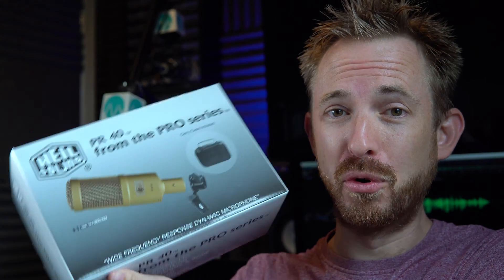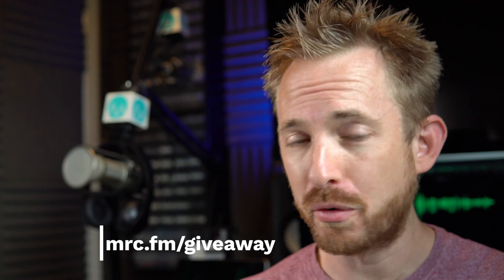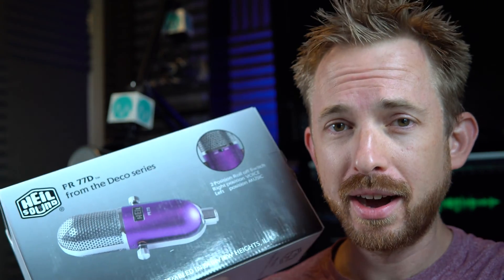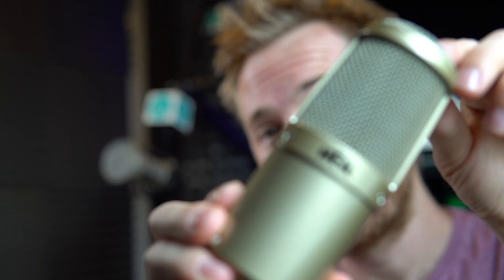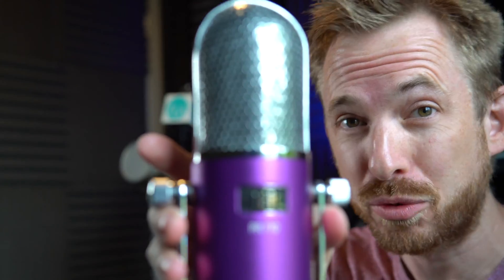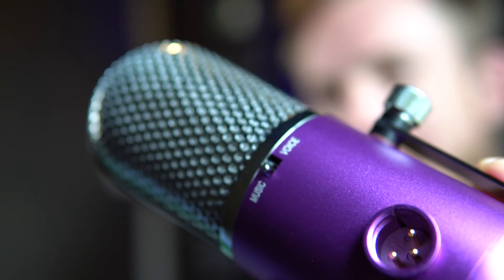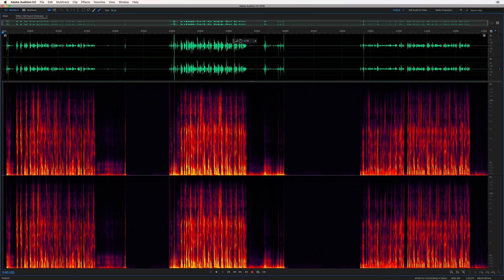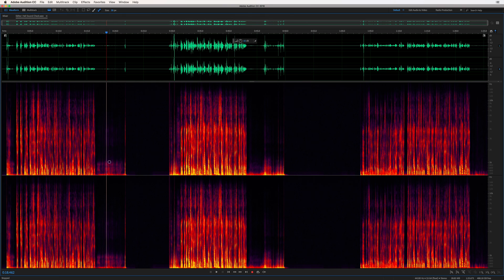Heil Sound Microphone Sound Checks - PR 40 - PR 30 - PR 77D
Heil Sound make great sounding microphones but which one should you buy. These Heil microphone sound checks and audio analysis inside Adobe Audition CC should help you to decide. Here is a Heil PR 40 review, a Heil PR 30 review and a Heil PR 77D review and microphone comparison.

0:00 Tutorial start
0:28 Getting started
0:41 What are you using your microphone for
1:33 Testing Heil PR40
2:04 Testing Heil PR30
2:37 Testing Heil PR77D
3:34 Wrap up
3:48 Noise analysis